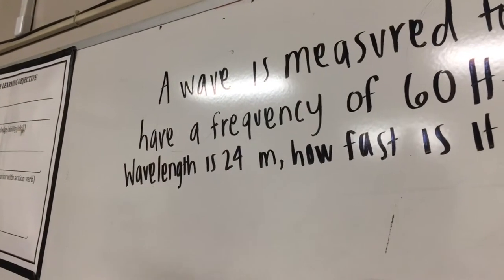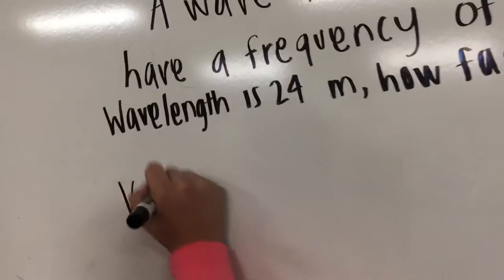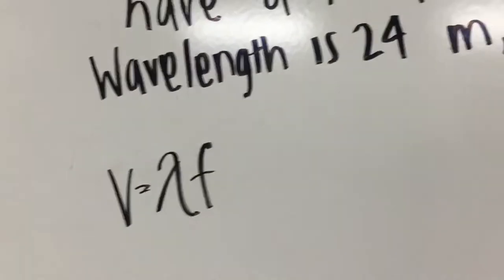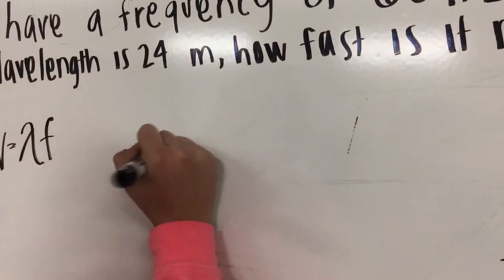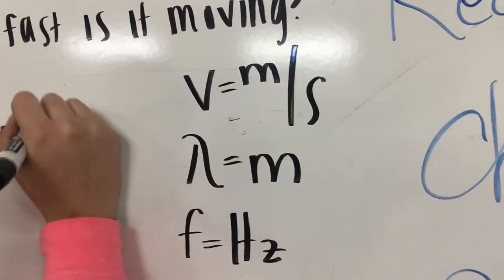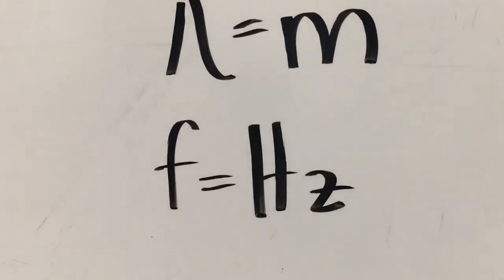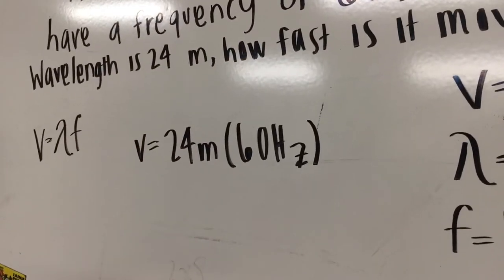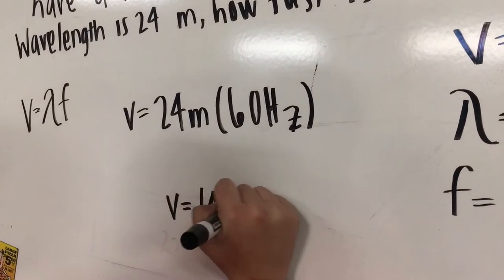Physics vibrations and waves